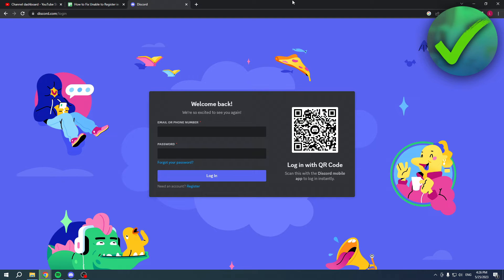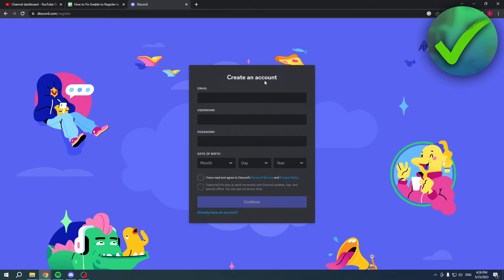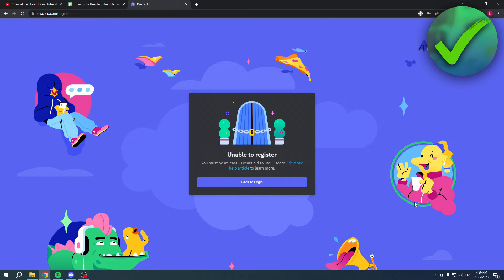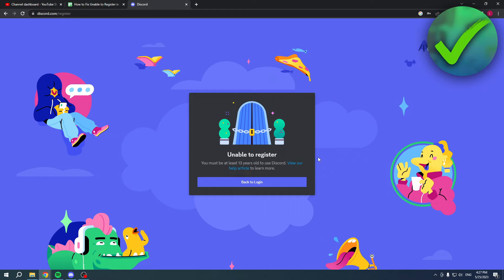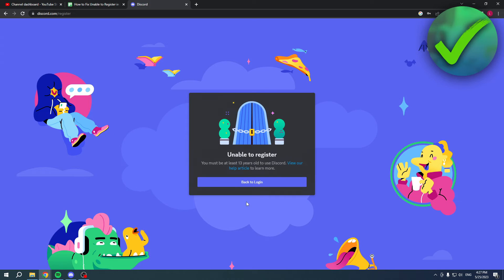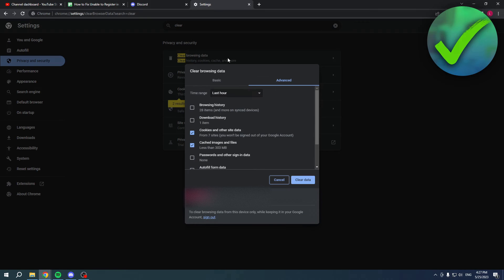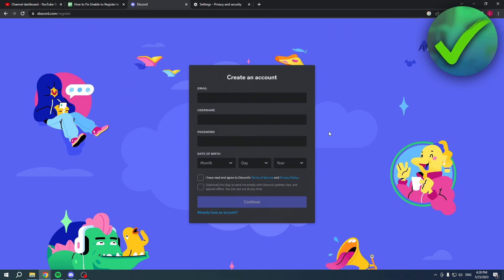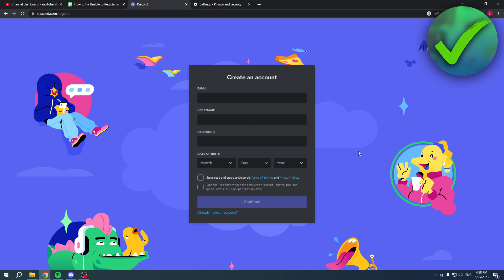How to Fix Unable to Register in Discord (2025)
In this video I show you how to Fix Unable to Register in Discord in 2025

Do you want to know how to Fix Unable to Register in Discord in 2025? Then I'll show you how to fix discord unable to register in android easy.

This is a step by step Discord tutorial on discord how to fix unable to register and fix unable to register on discord